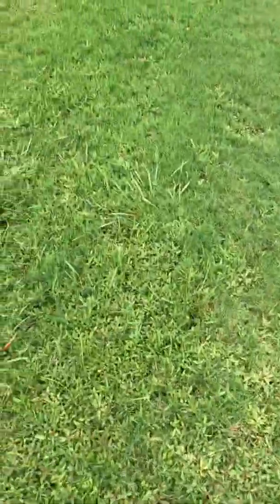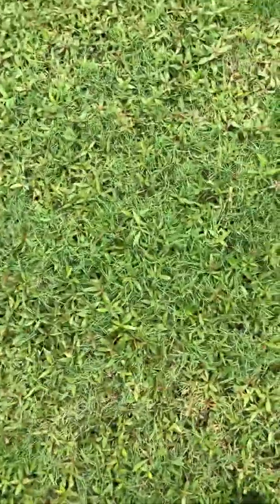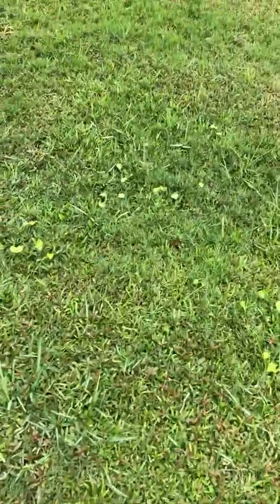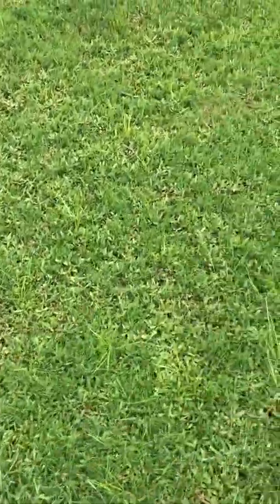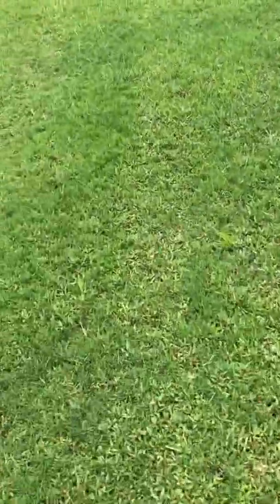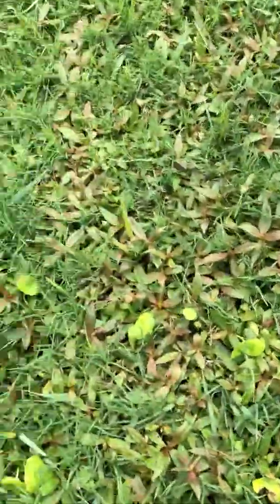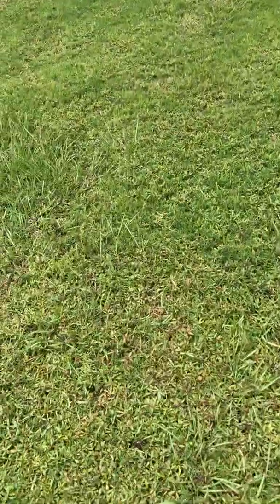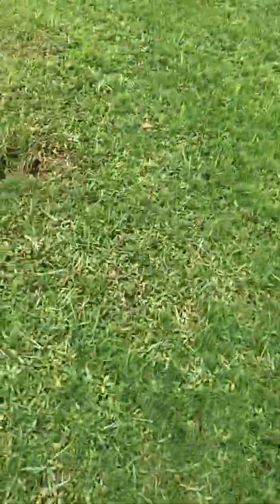Weed control Celsius /quinclorac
First video on Turf. Will get better. No plan to put on YouTube but I did just to see. Turf management teacher discusses a few different difficult weeds: buttonweed, torpedograss, sedge. Used 3 point sprayer on my Kubota tractor.